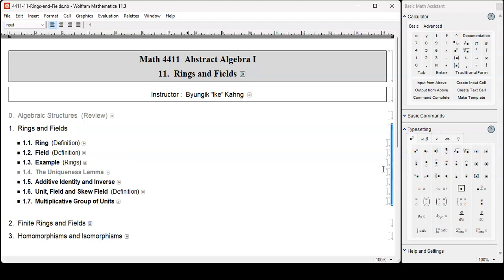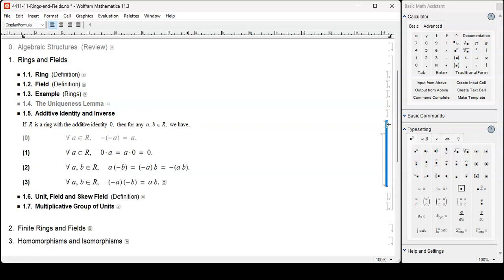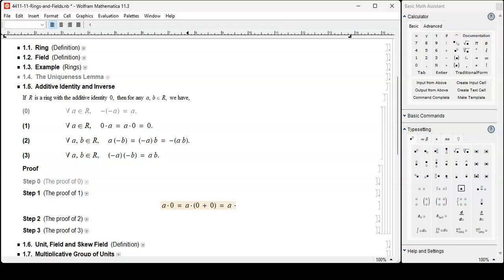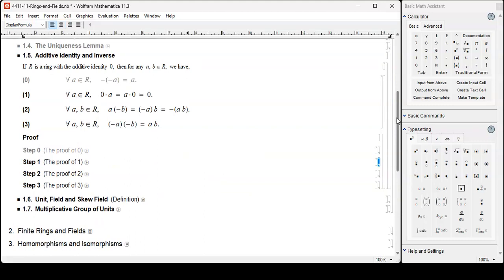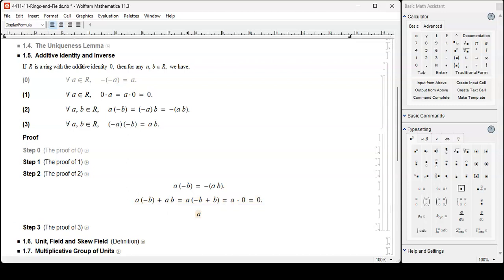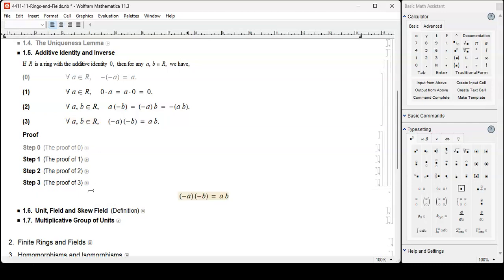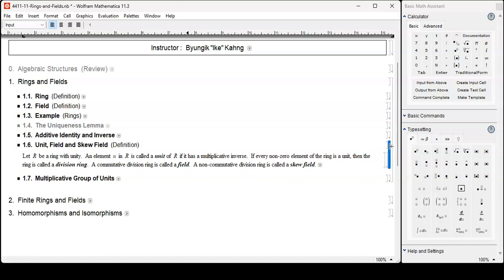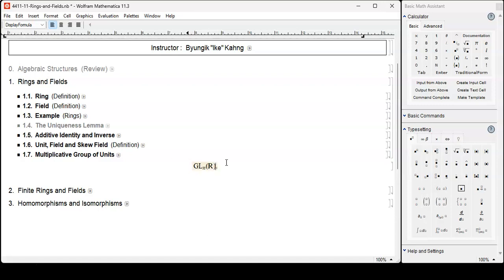4411-11-1B Rings and Fields 2